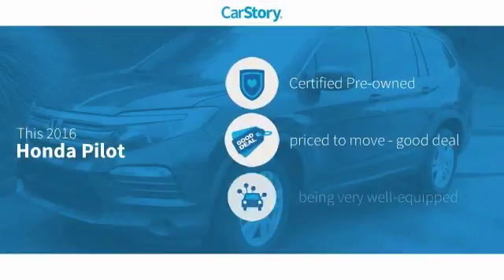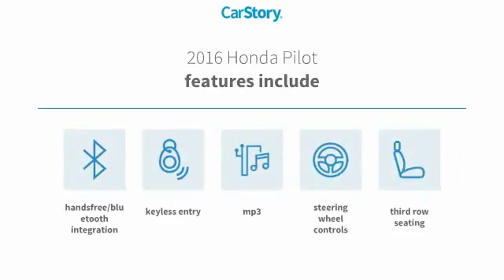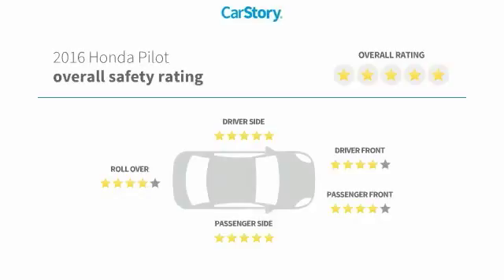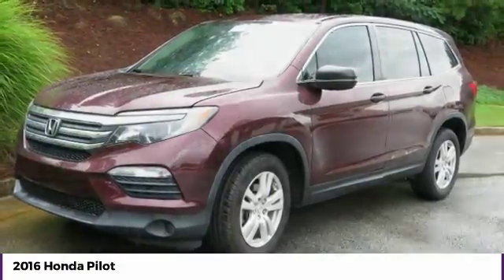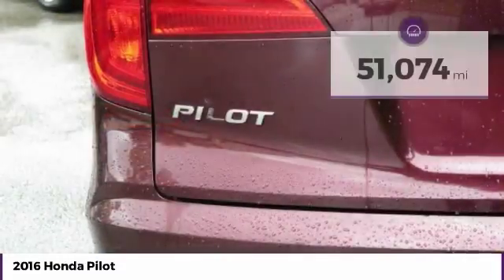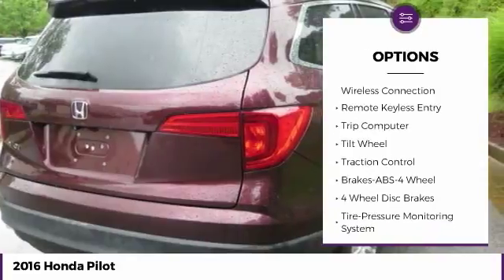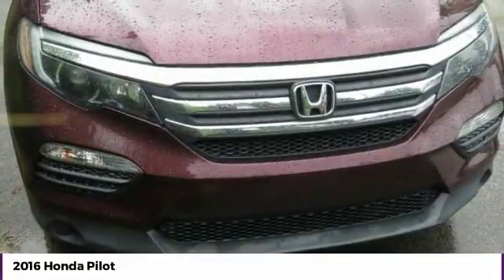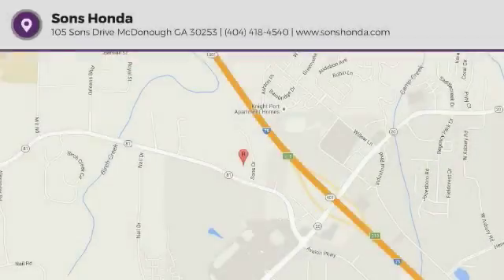2016 Honda Pilot Used P6614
McDonough,Morrow,Griffin,McDonough
2016 Honda Pilot  - $23965

Sons Honda
105 Sons Drive

WOW! ONE-OWNER! 3RD ROW! HONDA CERTIFIED! 7YR/100K WARRANTY! ALL THE POWER OPTIONS! ALLOYS! VERY CLEAN! SAVE THOUSANDS! WILL NOT LAST! HURRY!brbrCheck out Sons Honda, featuring the largest selection of Honda Certified vehicles on the southside and home to the Sons Advantage. We remove sold units as quickly as possible, due to our high inventory turnover of vehicles per month it is possible that some may remain online so please call in advance to make sure that the vehicle that you are looking for is still in stock. Our prices are current market based, set to remove the negotiating process and streamline your visit with us. We are able to set our prices based on our competitors to ensure you receive the best value possible. Please print this ad to receive this special internet offer. No other discounts or offers may apply.brbrAwards:br * 2016 KBB.com 16 Best Family Cars Three-Row Crossover/SUV * 2016 KBB.com Best Buy Awards Winner Mid-Size SUV/Crossover * 2016 KBB.com Brand Image Awardsbr2016 Kelley Blue Book Brand Image Awards are based on the Brand Watch(tm) study from Kelley Blue Book Market Intelligence. Award calculated among non-luxury shoppers.  Kelley Blue Book is a registered trademark of Kelley Blue Book Co., Inc. Reviews:brbr * The Pilot's interior is versatile, with roomy rear seats; no shortage of clever storage solutions; ride is smooth and compliant in most conditions; better fuel economy than rivals; all-wheel-drive system handles poor weather with ease; high-tech safety features are available on most trims. Source: Edmunds